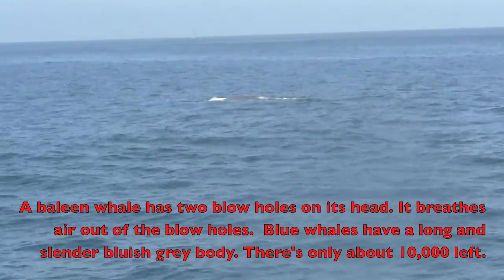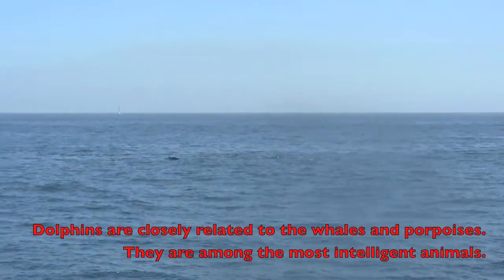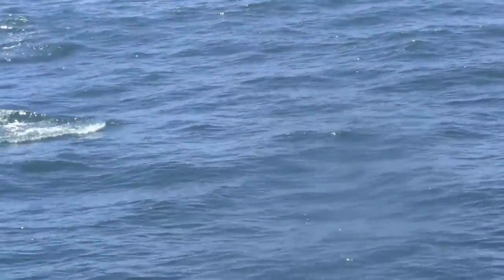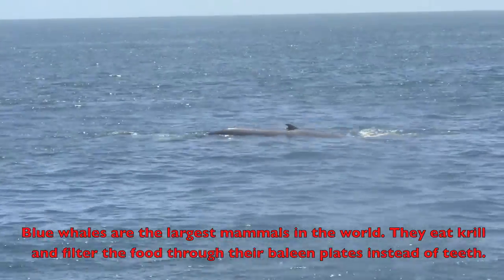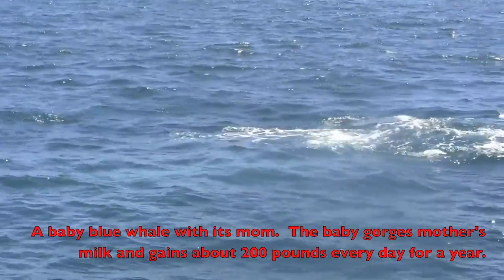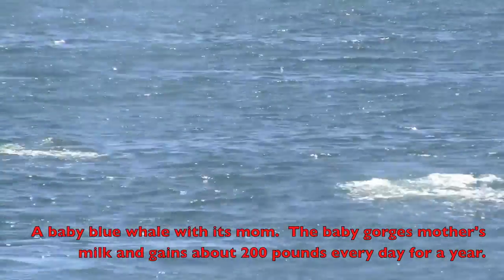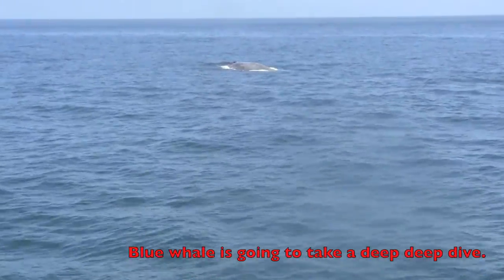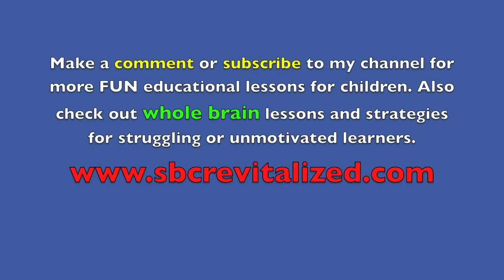Baby Whale and Mommy Close Up - KID Science (Preschool - 3rd Grade)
htt:// Expert teacher, Sunday Heppner, teaches kids about the blue whale.  On a "Whale-Watching" adventure, boys and girls will see a baby blue whale with its mommy, dolphins and other baleen whales. A whole brain teaching lesson that motivates children to focus and retain factual information. Great tutorial for struggling and English Language Learners.